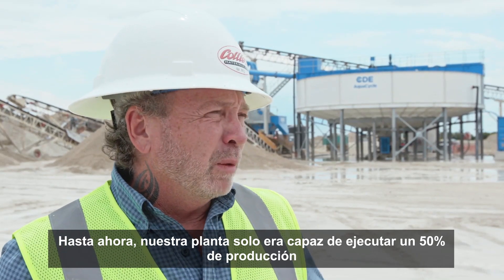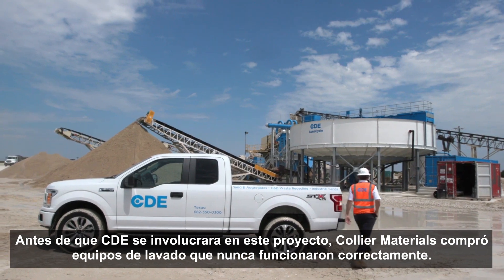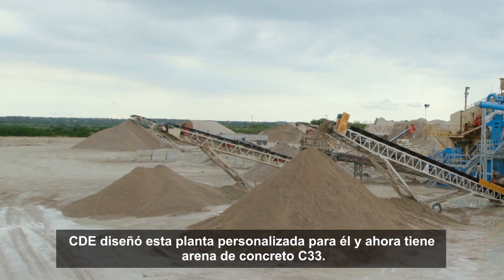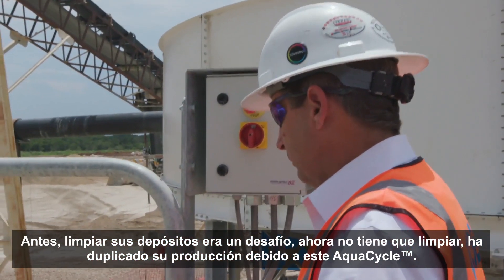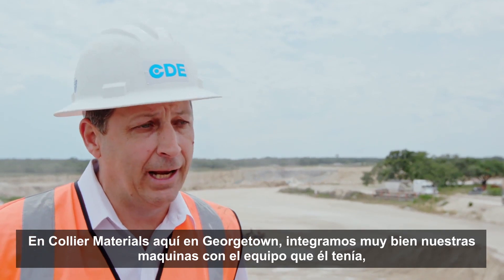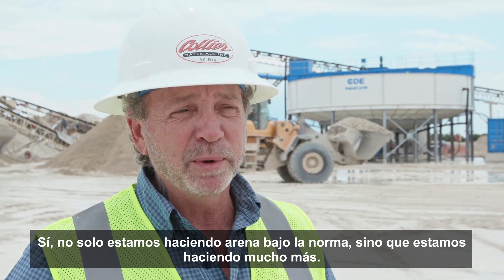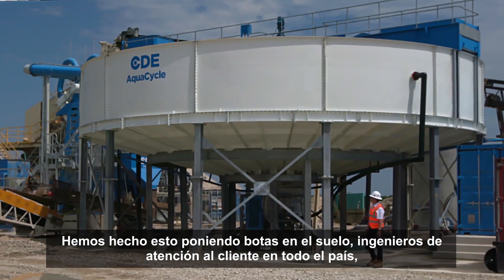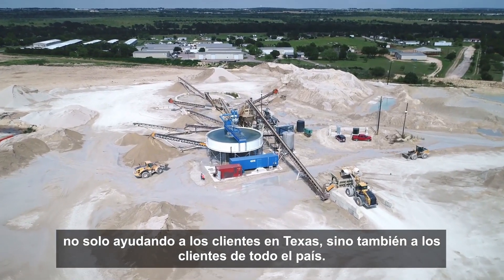Collier Materials - 250tph Planta completa de procesamiento en húmedo de arena y agregados.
La compañía recientemente actualizó sus operaciones en Georgetown, y la inversión ya está dando sus frutos. El exitoso site de Georgetown procesa una materia prima de piedra caliza unida a arcilla con un exceso de malla 4-8 en el material. Un material difícil de manejar que había causado algunos problemas al operador, ya que buscaba lograr arena en especificación C-33 de alta calidad y consistente en todo momento, al tiempo que se esforzaba por mejorar las operaciones y el mantenimiento del site.

Después de enfrentar problemas con su sistema de procesamiento en húmedo basado en ciclones, Collier Materials recurrió a los especialistas en lavado de arena, CDE, con quienes habían tenido asociaciones exitosas en el pasado.